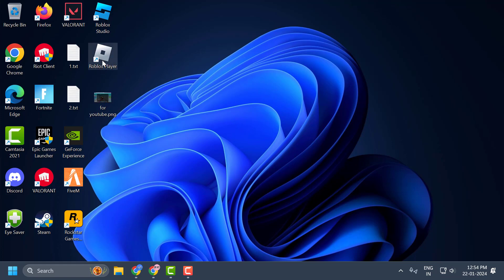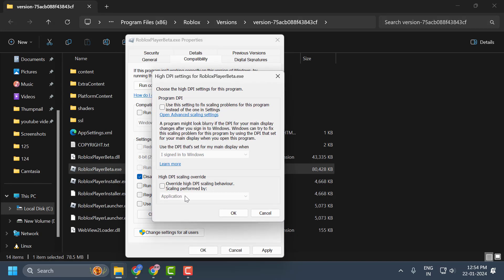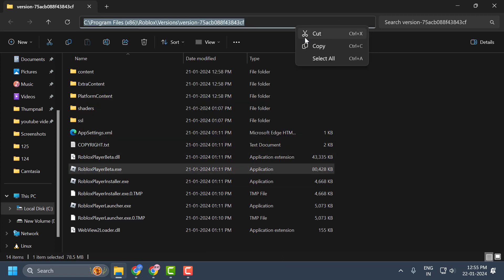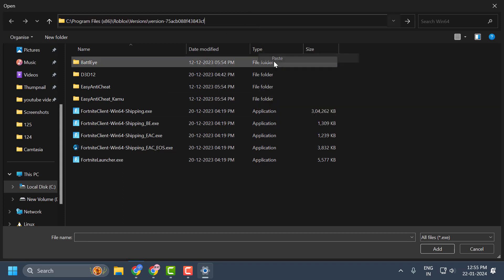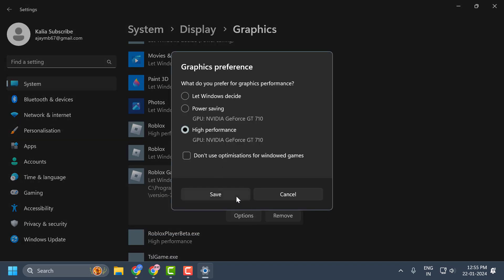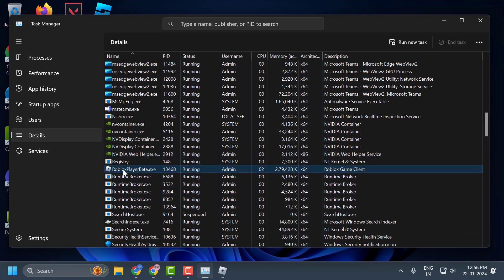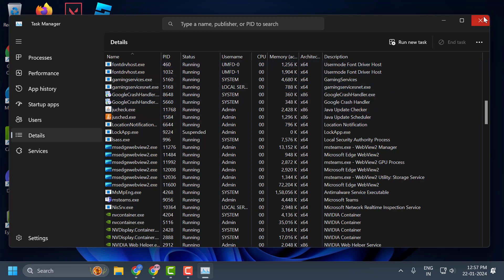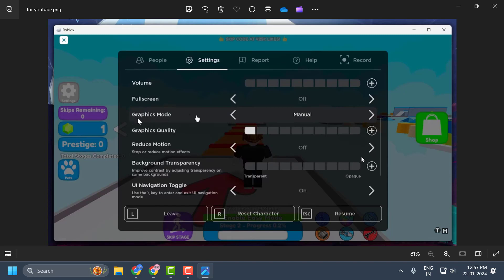How to Fix Lag and Boost FPS in Roblox on Windows PC (2024)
Enhance your Roblox gaming experience! Our 2024 guide provides effective tips and tricks to fix lag issues and boost FPS on your Windows PC. Dive into our step-by-step instructions to optimize your settings and enjoy a smoother gameplay session in Roblox.

In This Tutorial :
A roblox FPS guide FOR WINDOWS 10/11
How to Reduce Lag in your Roblox Game?
How can I get better FPS in roblox?
How can I make roblox less laggier?
Why is ROBLOX so laggy recently
How do you guys increase your fps in-game? (roblox)
Tutorial: Less Lag/Better Framerate (resolution settings for roblox)
How to increase your fps and decrease your input lag (regarding recent roblox updates)